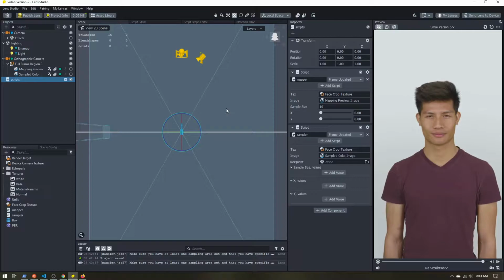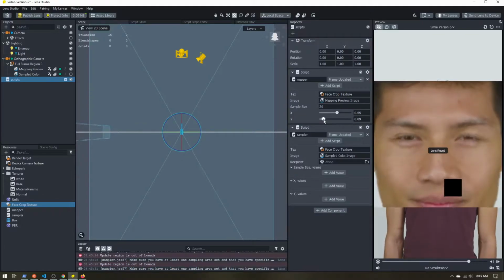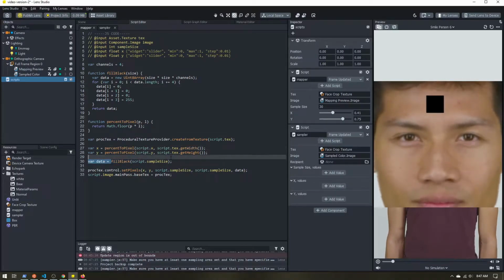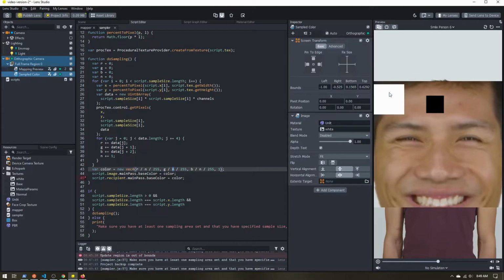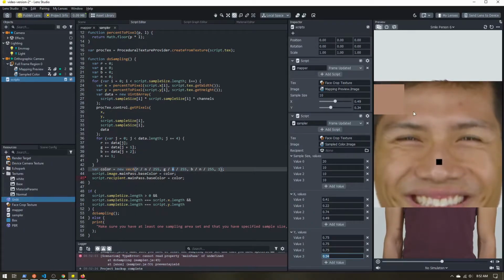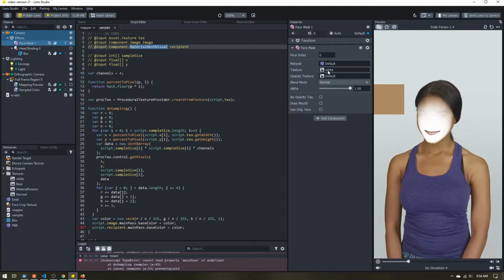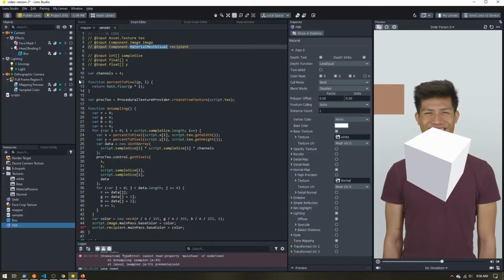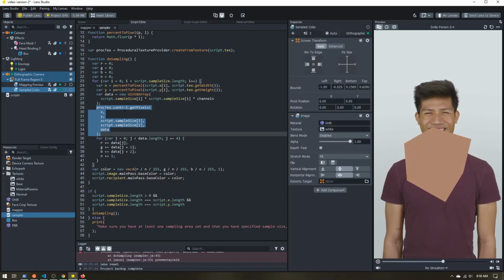Sample colors pixel by pixel in Lens Studio with the Procedural Texture Provider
Sometimes you need to know what color something is, whether it is the user's skin tone or some area of the screen. The Procedural Texture Provider in Lens Studio gives us access to pixel-by-pixel color information.